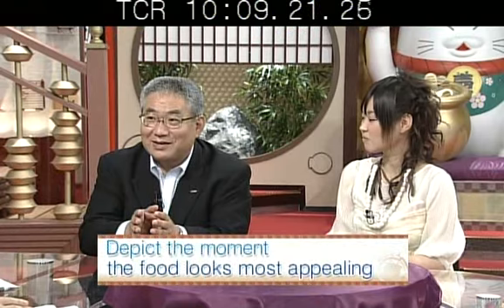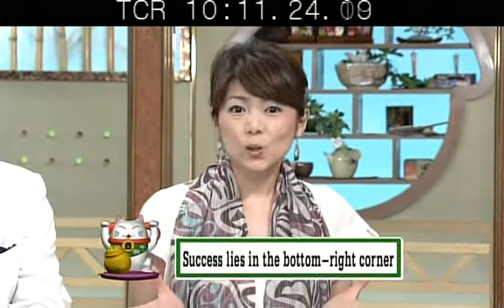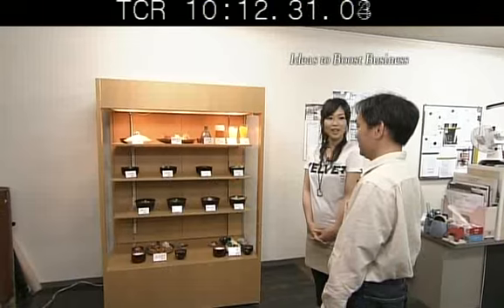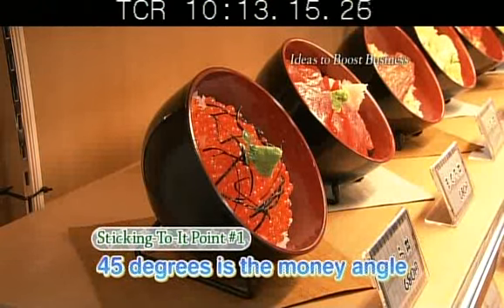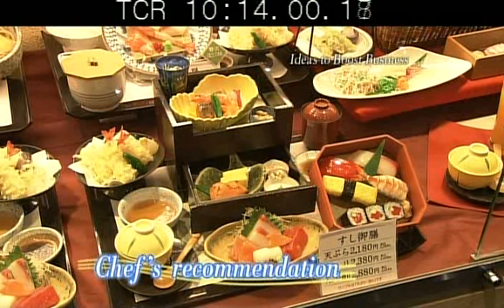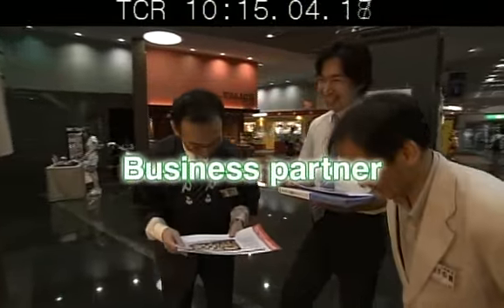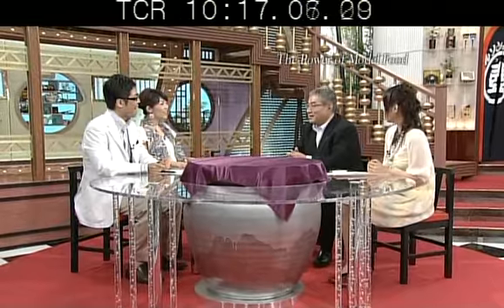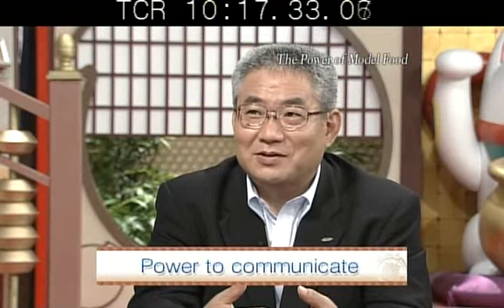Plastic food part2